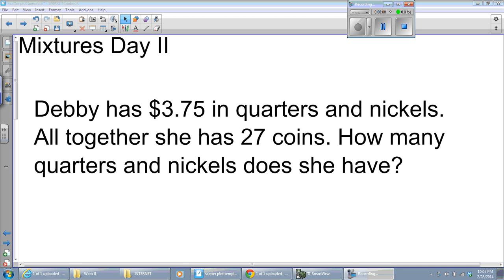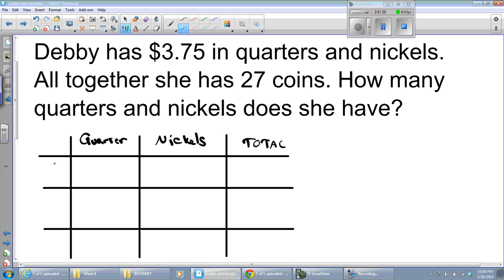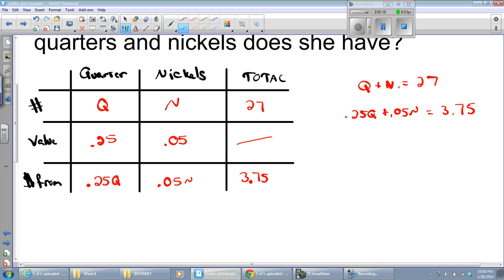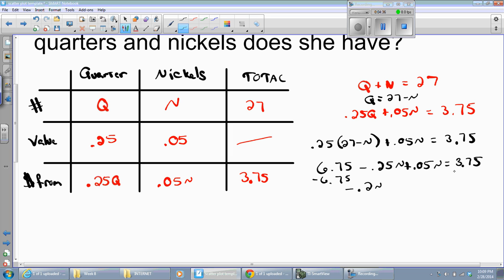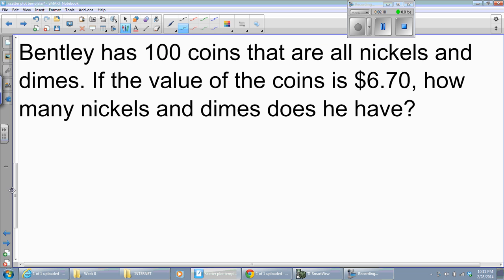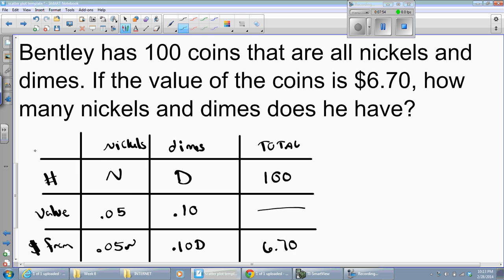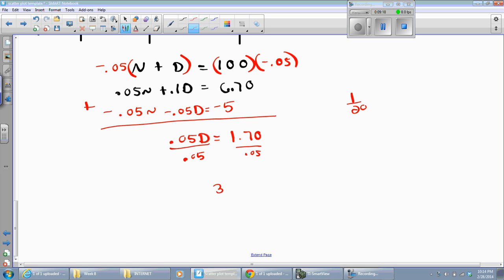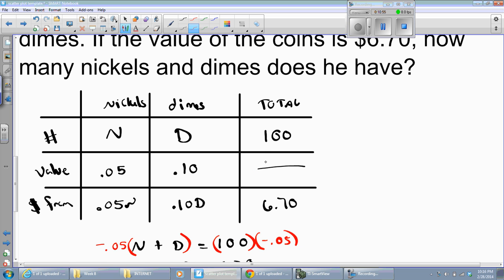March 3 Mixtures Day II Coins